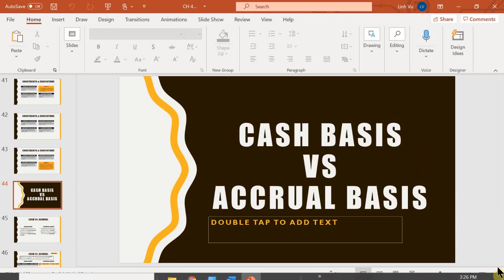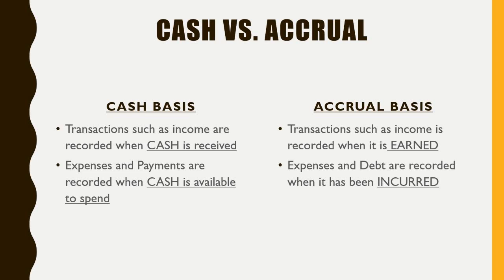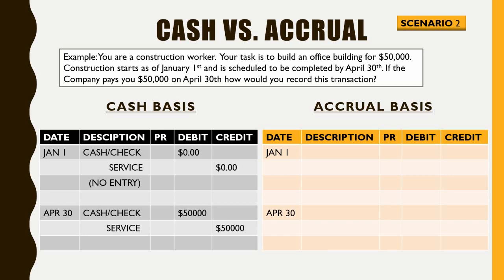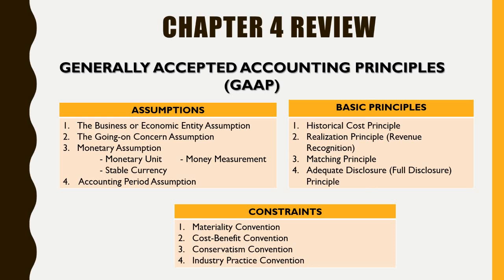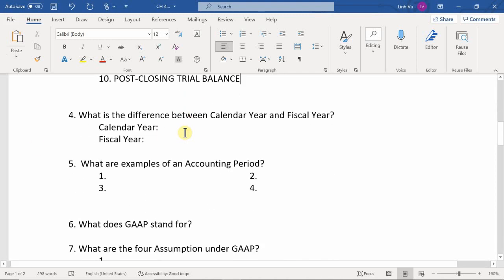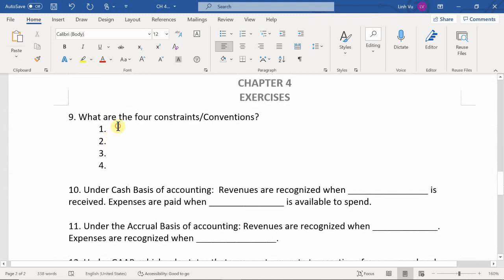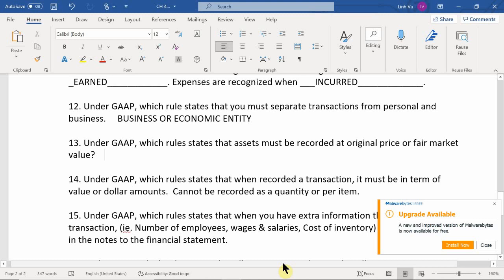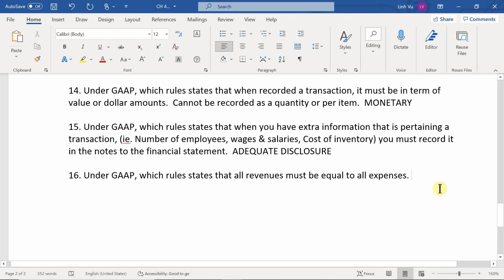PM ACCT 8.2 CH 4 ACCOUNTING CYCLE P2